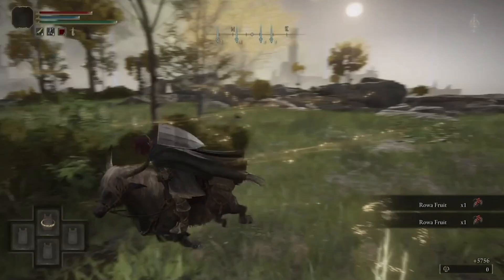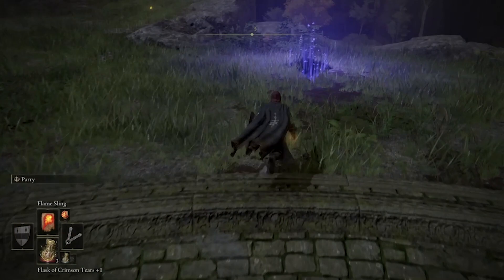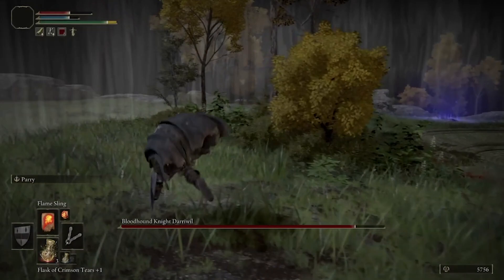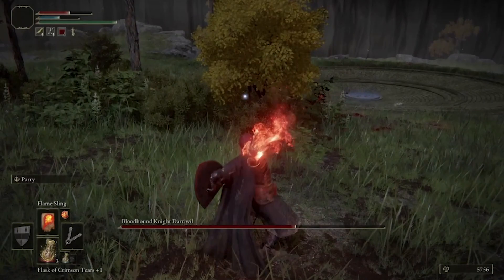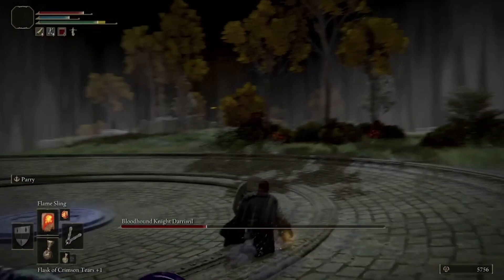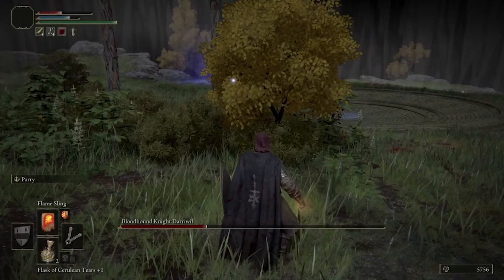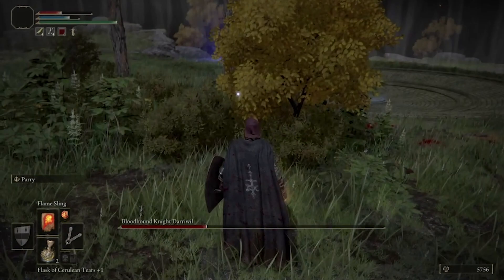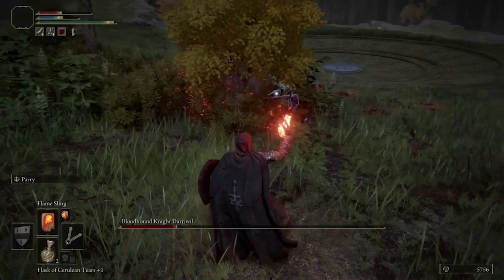How to Cheese Bloodhound Knight Darriwill in Elden Ring (Easy Kill)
Bloodhound Knight Darriwill is one of the earlier bosses in Elden Ring and after dying countless times I developed a cheese strategy to easily kill him without having to ever fully engage him.  The video explains how to cheese him.